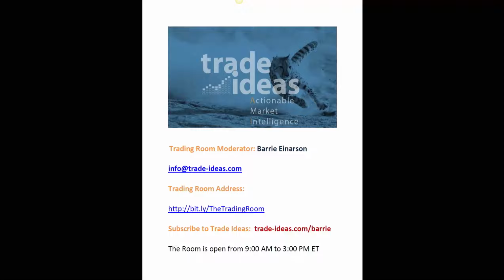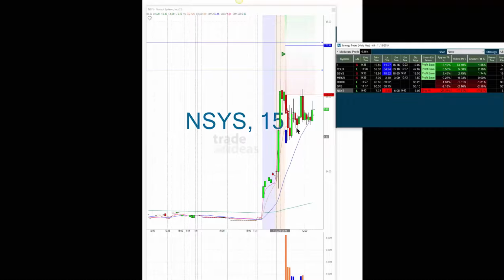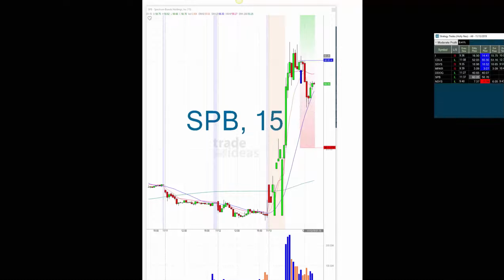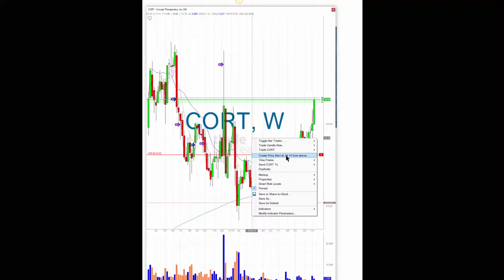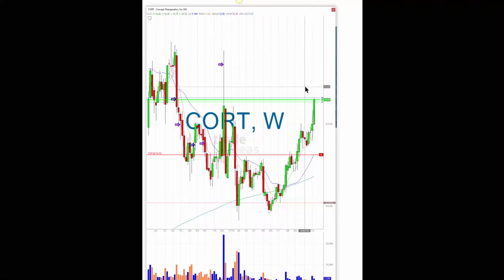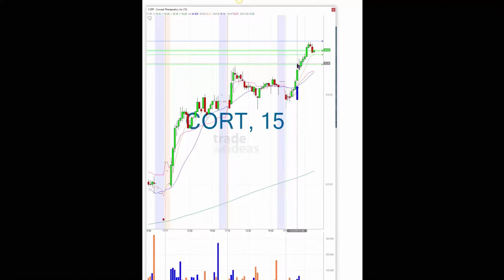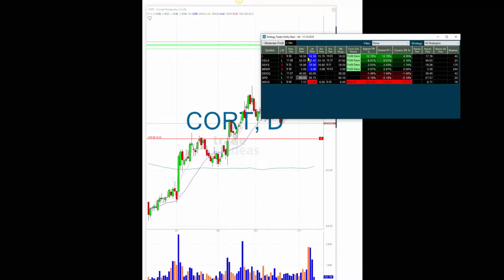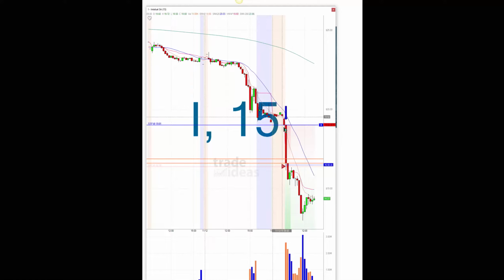Trade Ideas Live Trading Room Recap Wednesday November 13, 2019